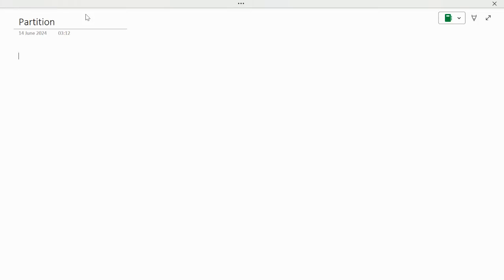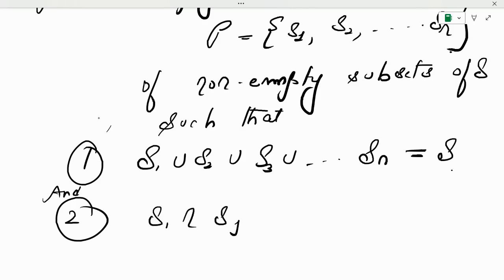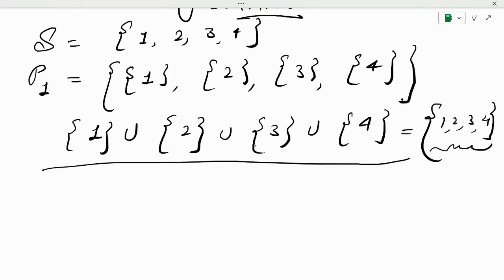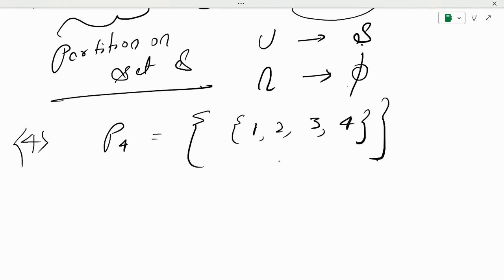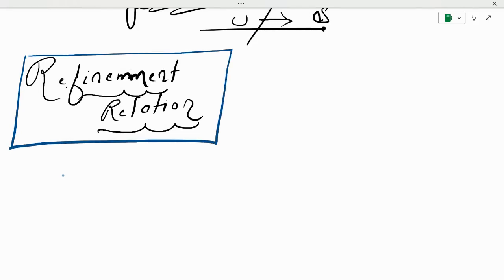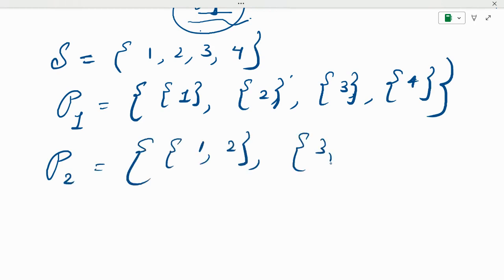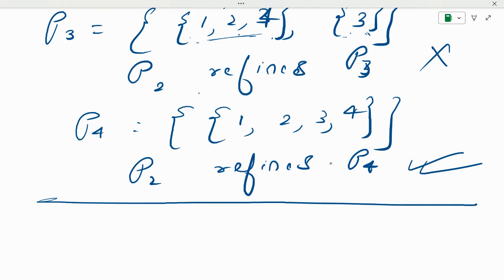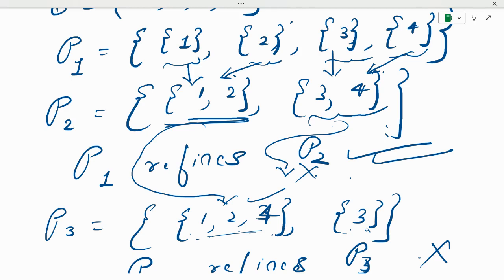Partitions on Relations